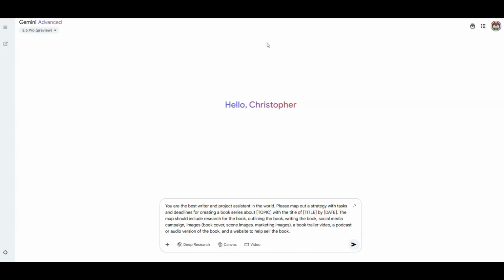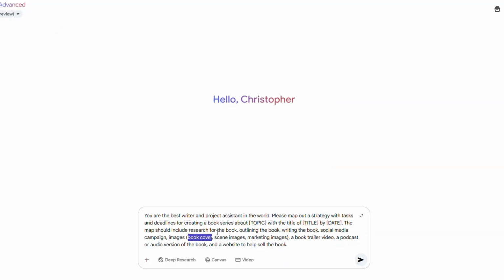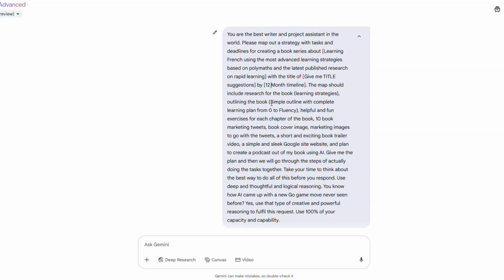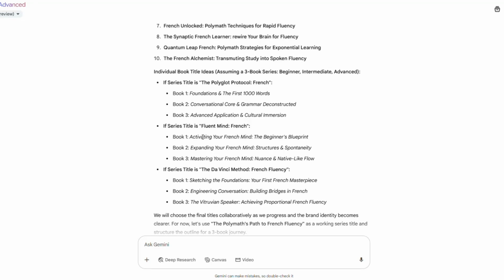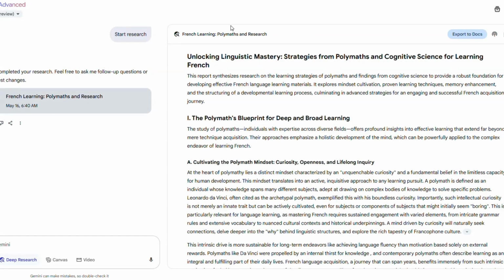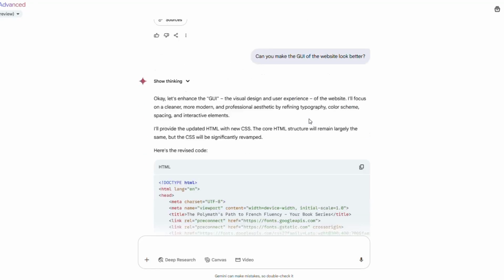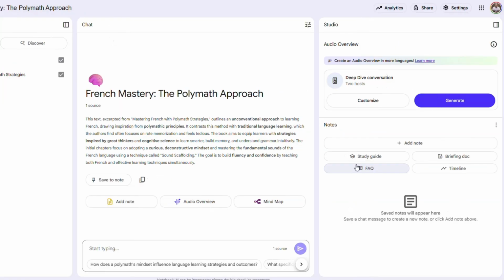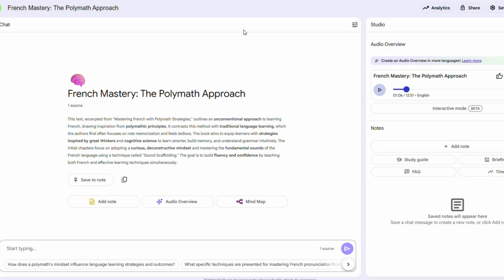Creating a Book Universe is Easier Than Ever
Building a book universe for fiction or nonfiction is easier than ever with AI tools. Here is how you could do it.

🔴 Chapters
00:00 Introduction to AI in Book Creation
00:06 Setting Up Your AI Workspace
00:13 Crafting the Perfect AI Prompt
00:26 Creating a Book Strategy with AI
00:52 Customizing Your Book Project
01:32 Utilizing AI for Book Marketing
02:47 Deep Dive: Learning French with AI
06:22 Detailed AI Research Process
09:17 Building a Website with AI
10:32 Creating Podcasts and Audio Content

👉 How to Write With AI

Prompt Template:
Ultra-Concise Project Strategy Template:

You are the best writer and project assistant. Please develop an innovative and comprehensive strategic plan for a book series on:

Topic: [TOPIC OF BOOK SERIES]
Working Title: [DESIRED BOOK SERIES TITLE OR "TITLE SUGGESTIONS"]
Timeline: [TIMELINE FOR COMPLETION]
The strategy should address high-level planning for the following core project components and deliverables (please specify your needs):

[LIST YOUR KEY PROJECT COMPONENTS & DELIVERABLES HERE - e.g., Content Plan (research, outline, exercises); Key Marketing Assets; Social Media Campaign Strategy; Website & Digital Presence; Podcast Plan; etc.]
Provide a robust strategic framework using your deepest insights and creative reasoning, which we can then detail and execute collaboratively.

Resources
Gemini AI
NotebookLM
Ideogram

This video is about: Creating a Book Universe is Easier Than Ever, Creating a Book Universe, book marketing, book marketing with AI, writing with AI, book writing with AI, how to write a book with AI, how to market a book with AI, create a book universe, creating a book universe with AI, book marketing plan, how to create a book marketing plan, AI tools, Al updates, AI news, ai writing tips